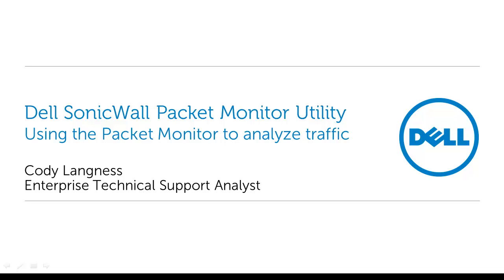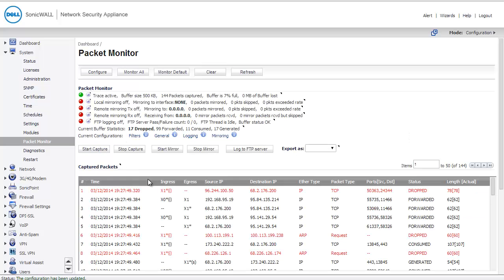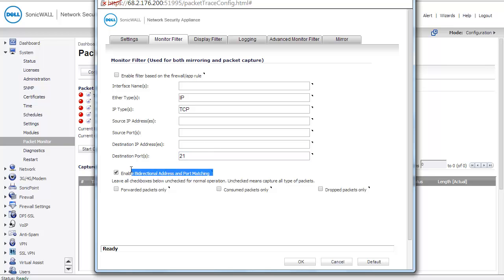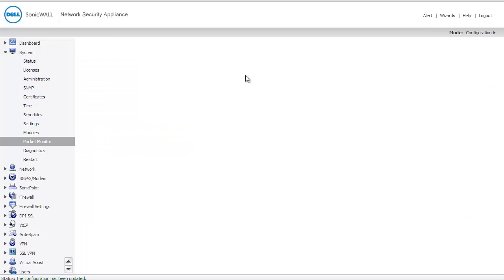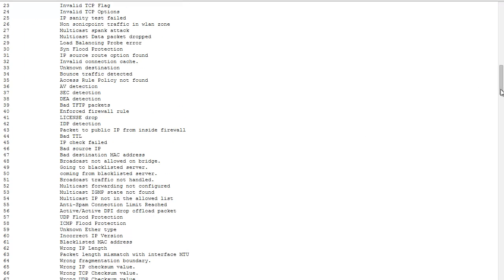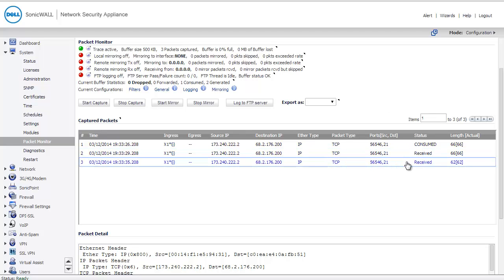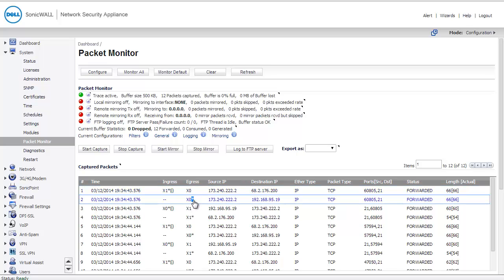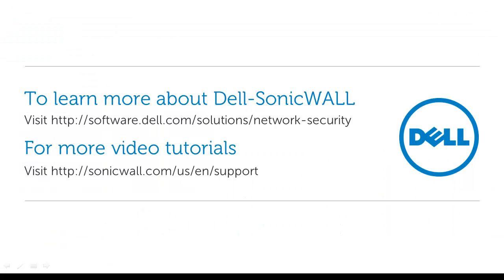Using the Packet Monitor to analyze traffic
This tutorial shows how to use the SonicWALL's Packet Monitor Utility to analyze traffic either passing through or terminating at the Dell-SonicWALL UTM or NGFW appliance.